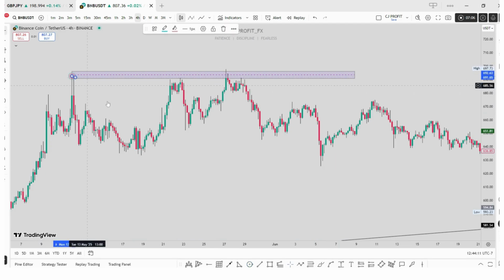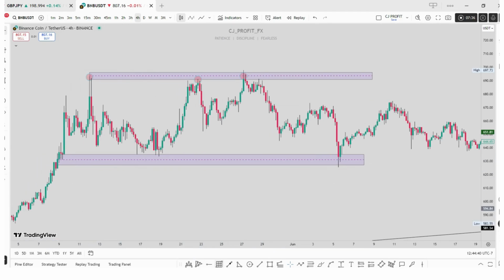DEMAND AND SUPPLY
How to apply Demand and Supply strategy